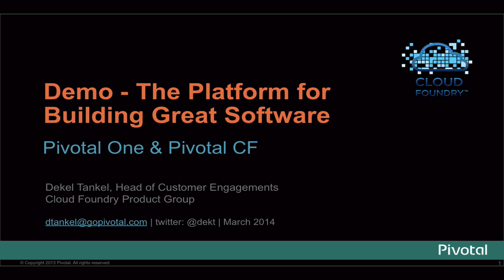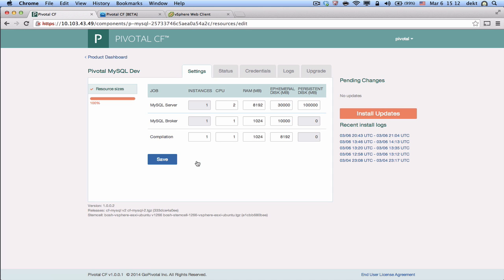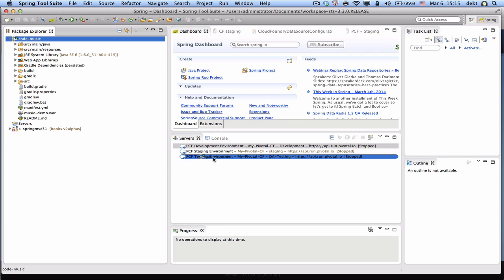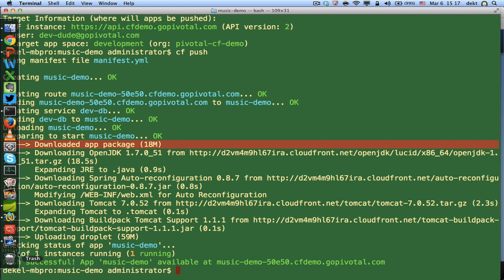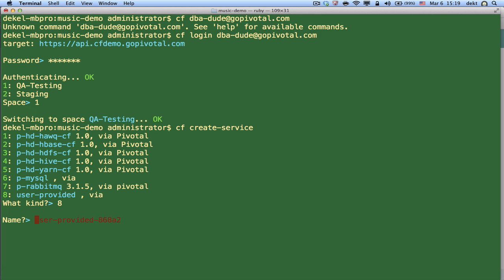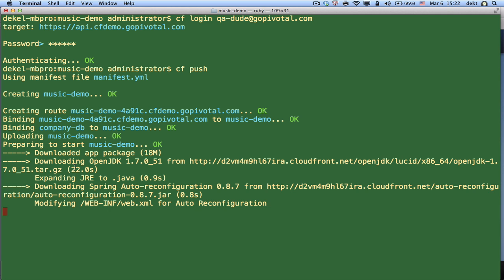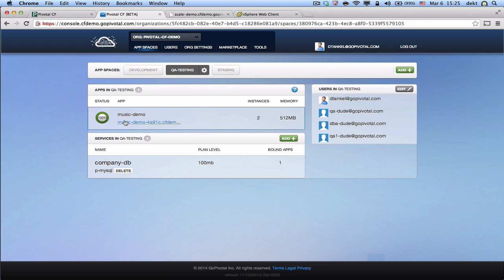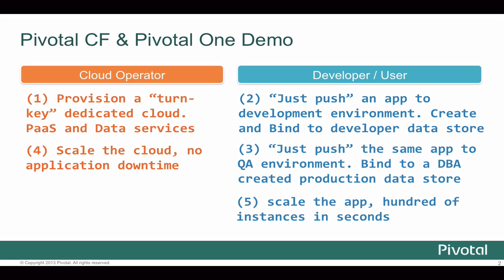Pivotal Cloud Foundry 1.0 Demo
Agile Platforms meet Agile Development -
A combined Cloud Operator and Developer walk-through of Pivotal CF 1.0 Enterprise PaaS capabilities.